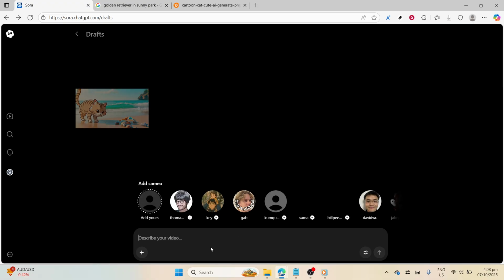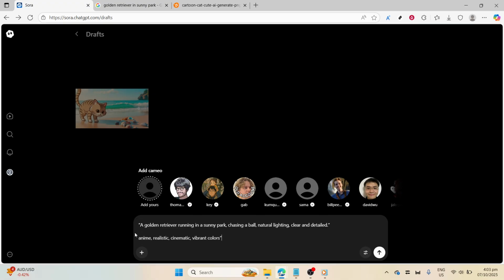How To Use Prompts Effectively In Sora 2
💡 Learn how to use prompts effectively in Sora 2 — master AI command crafting for better video results! ⚡🤖